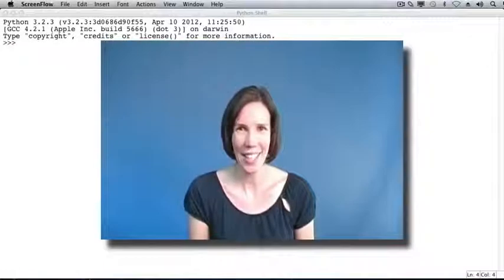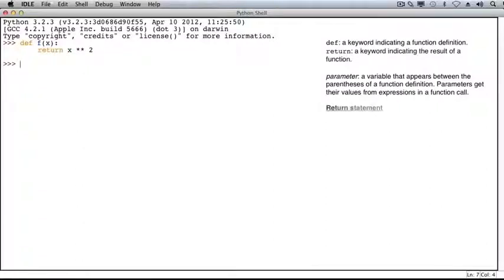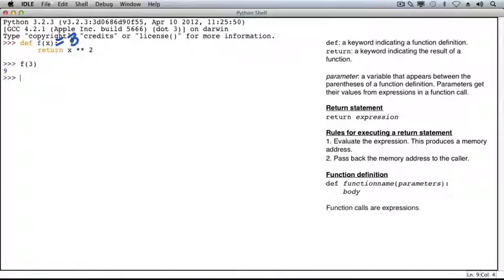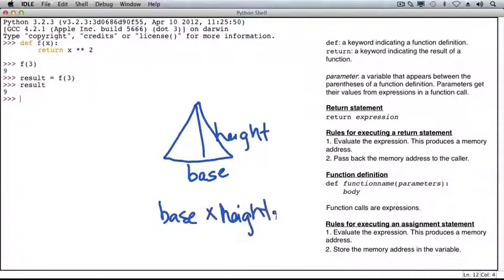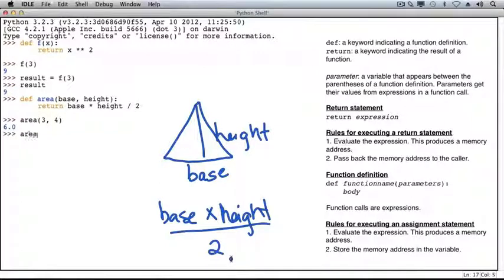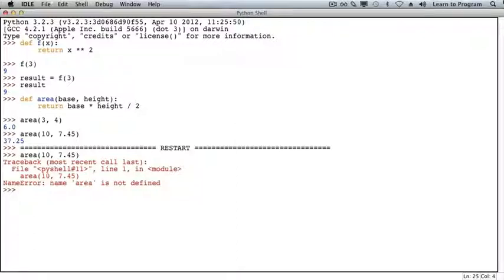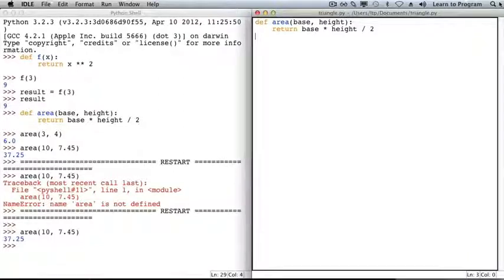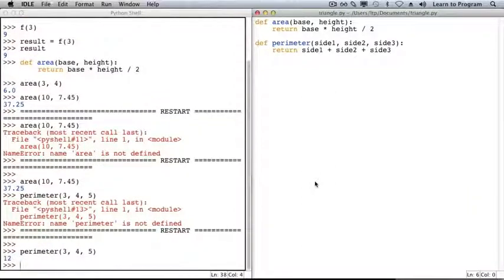Defining Functions | Learn to Program Fundamentals